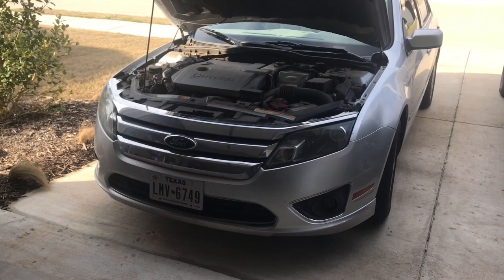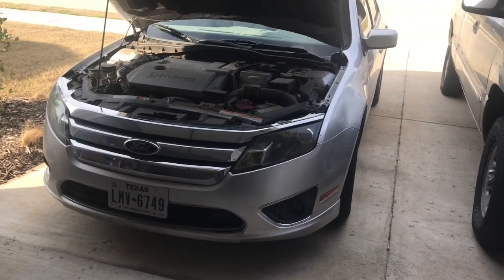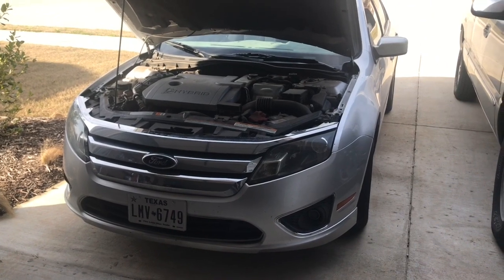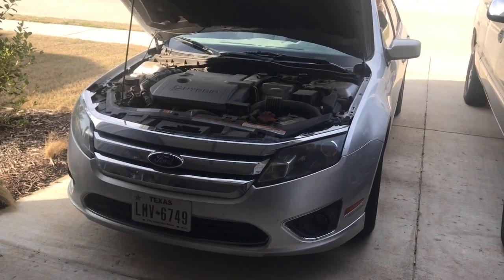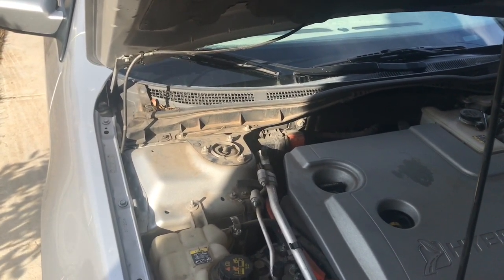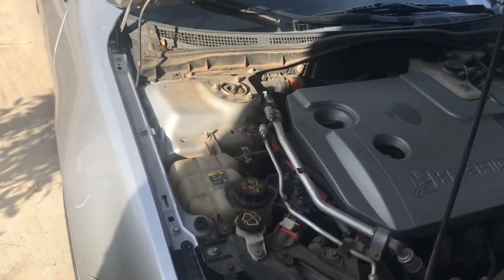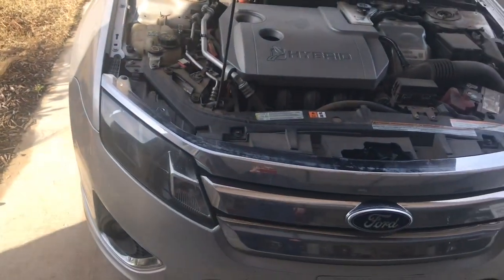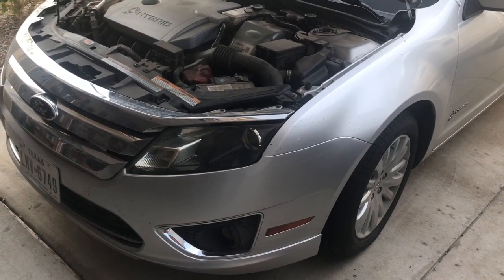Creaking Sound 2012 Ford Fusion Hybrid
Please know that I am not a professional mechanic. This is not professional advice. I am merely a backyard mechanic. Work on cars at your own risk.

In this video I document a creaking sound coming from the front end of a 2012 Ford Fusion and then discuss what I think is causing it.